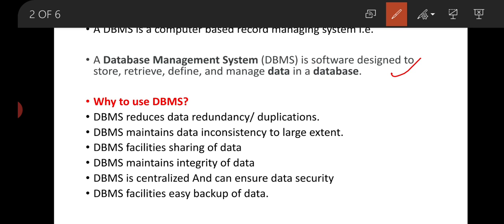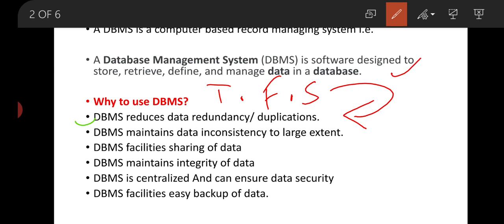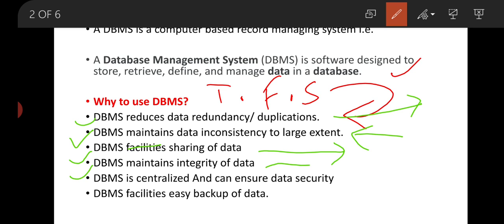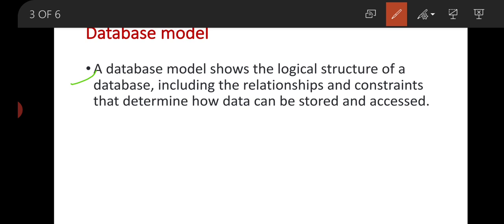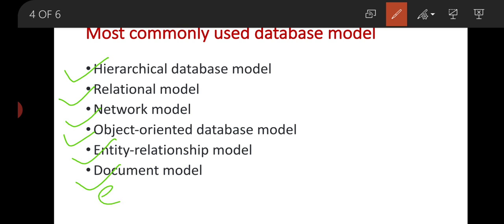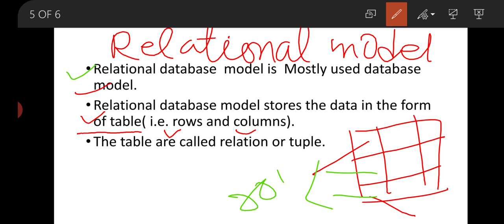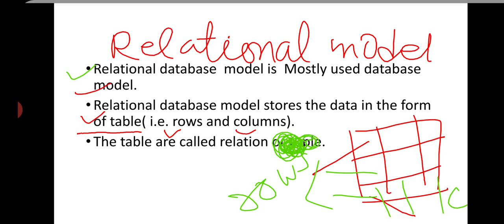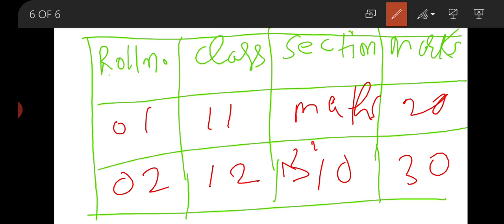introduction to DBMS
DBMS,DATAA MODEL AND RDBMS explained